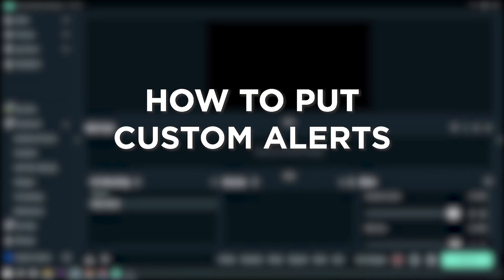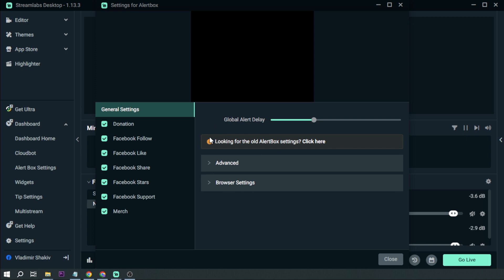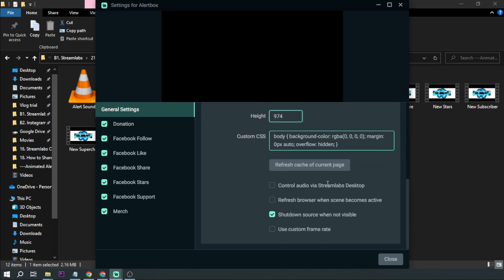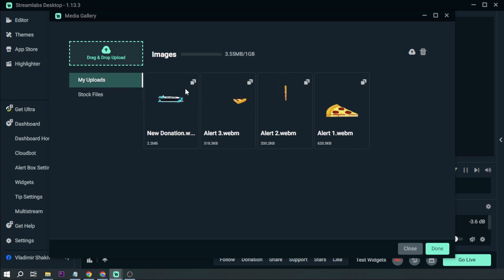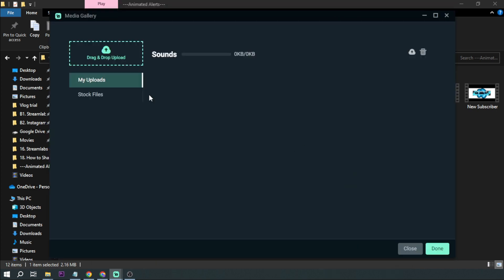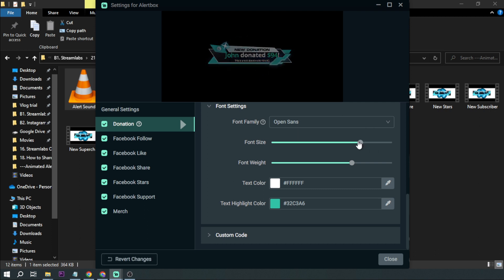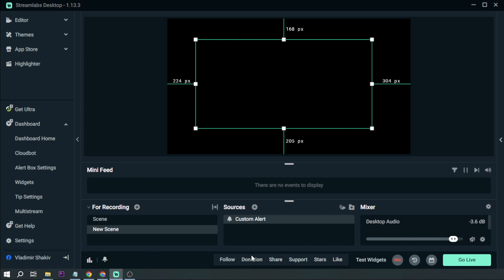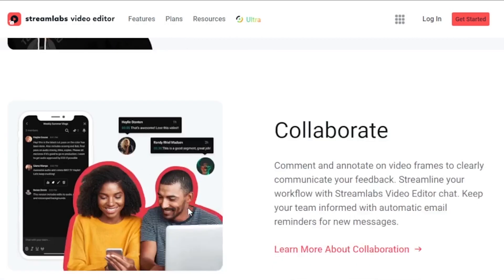How to Put Custom Alerts on Streamlabs OBS 2026 (Easy Guide)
Here's how you can add alerts to Streamlabs OBS. In the end, you will be able to add custom alerts to Streamlabs OBS easily.